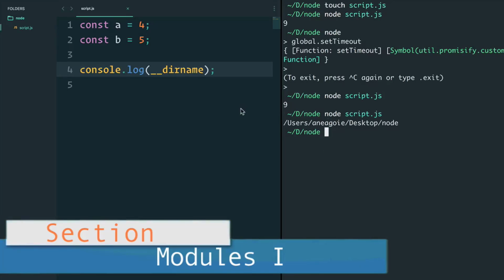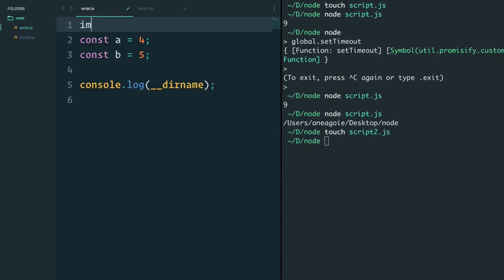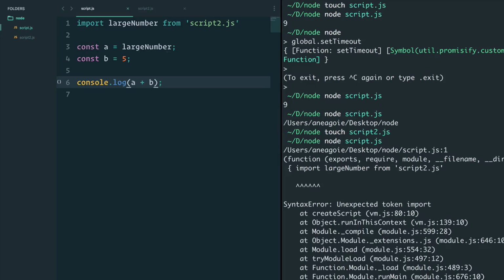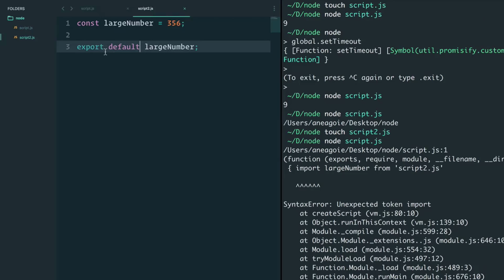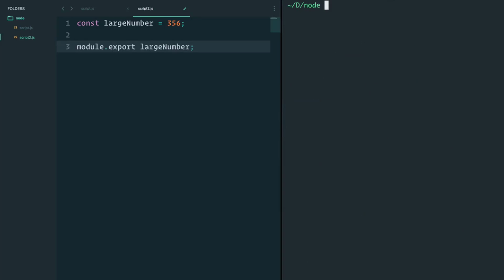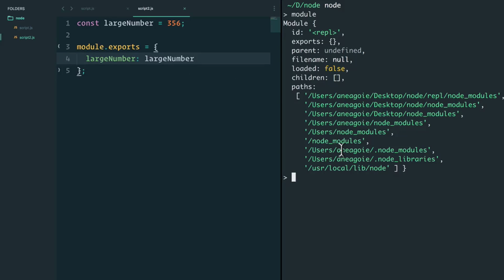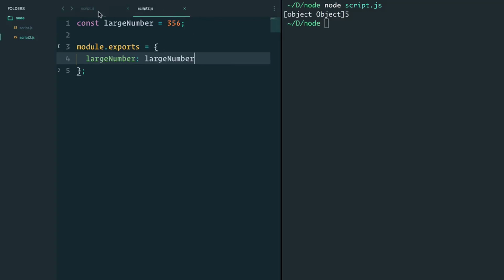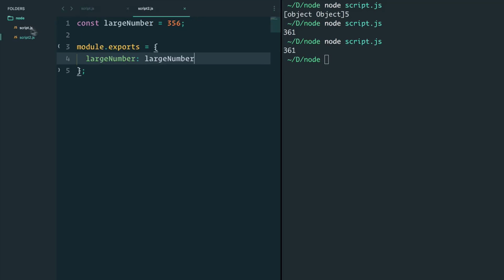Modules in Node